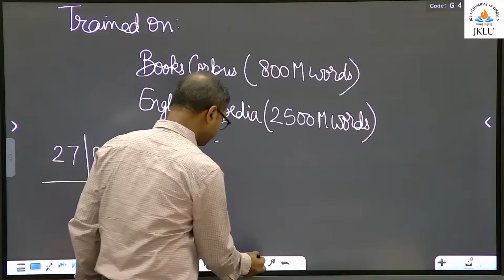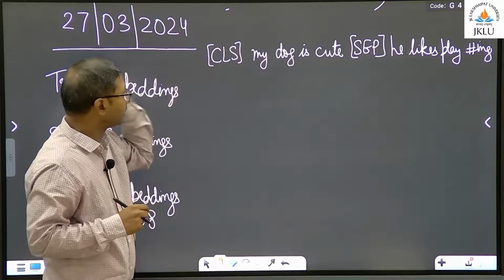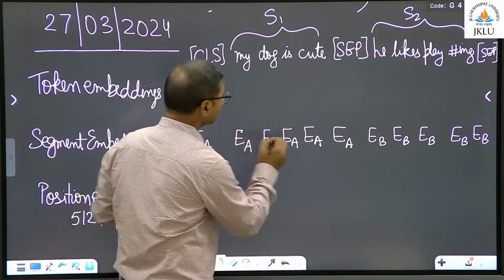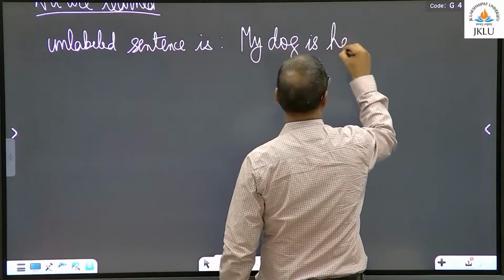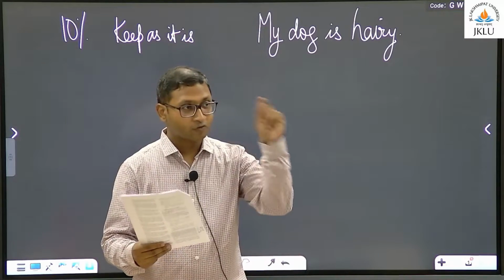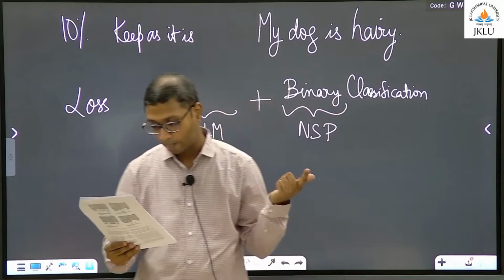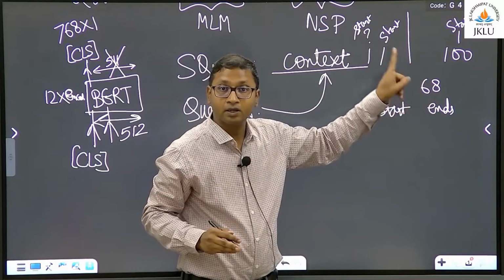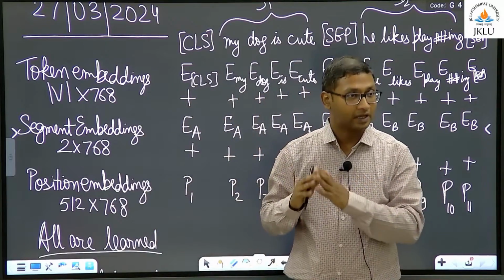Lecture 27: Bidirectional Encoder Representations from Transformers: BERT (Part-2)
In this video, we continue our discussion on BERT. We discuss the fine tuning tasks on which BERT outperformed other models.